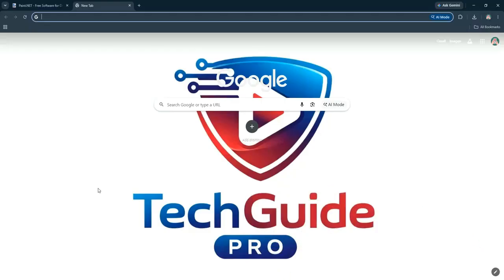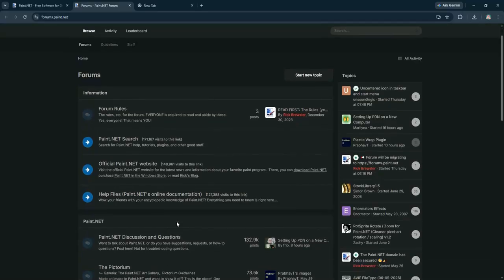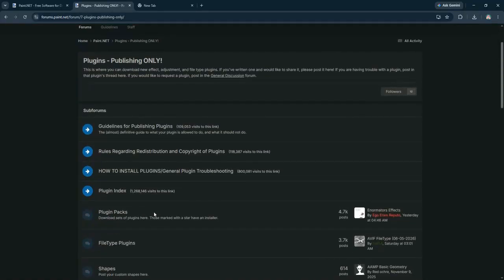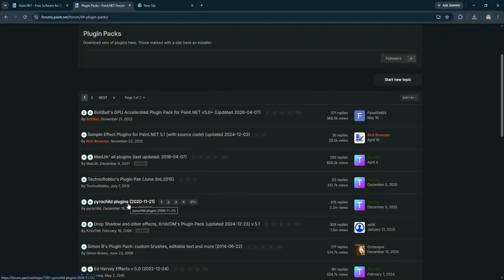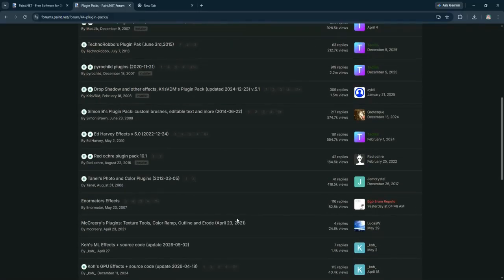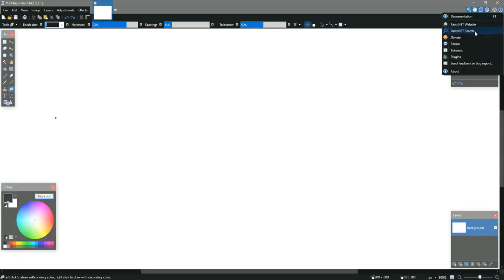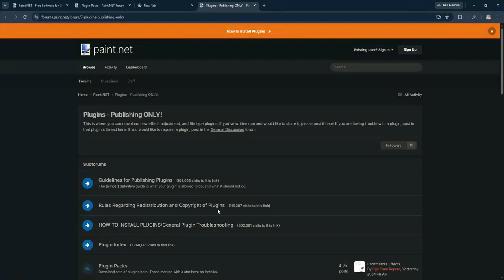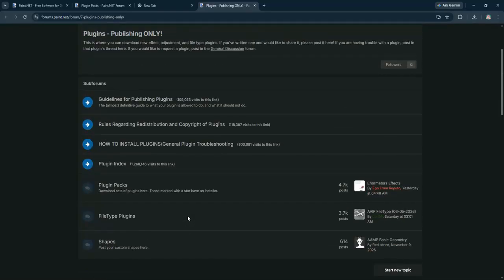How to Find the Best Paint.NET Plugins - Easy Guide 2026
Learn how to find the best Paint.NET plugins.

In this tutorial, you'll discover how to enhance your Paint.NET experience by locating and installing the most effective plugins. From improving your workflow to adding unique effects, we’ll explore various resources to help you find top-rated Paint.NET plugins. Whether you're looking for tools to boost your editing capabilities or specialized features for artistic projects, this guide will equip you with the knowledge to transform your Paint.NET setup.